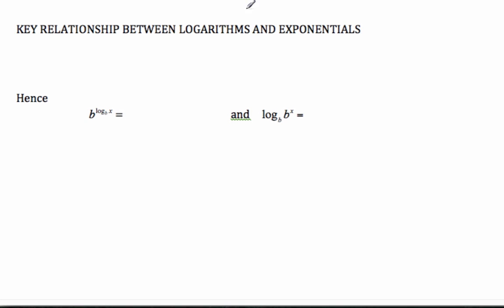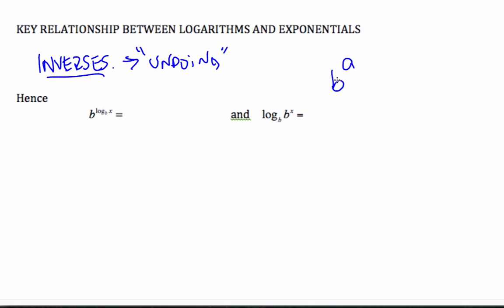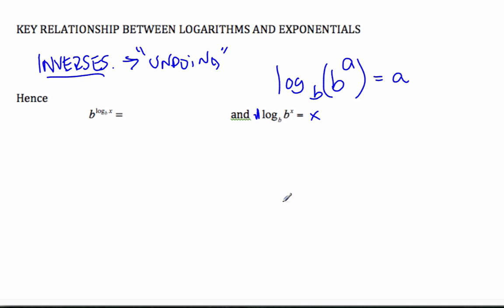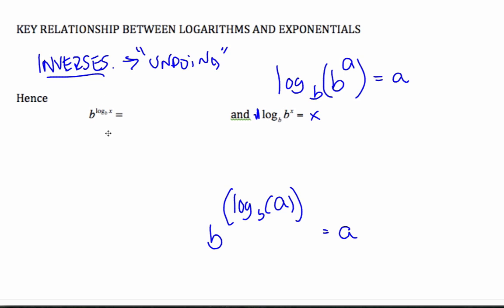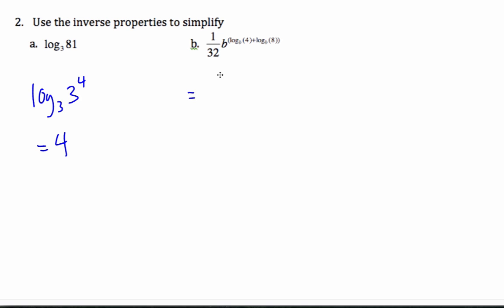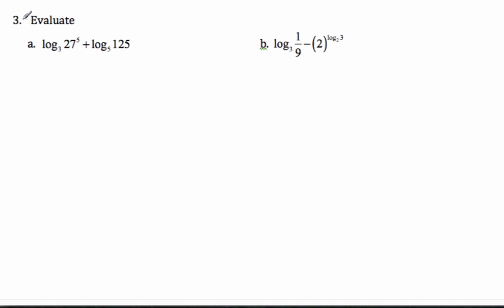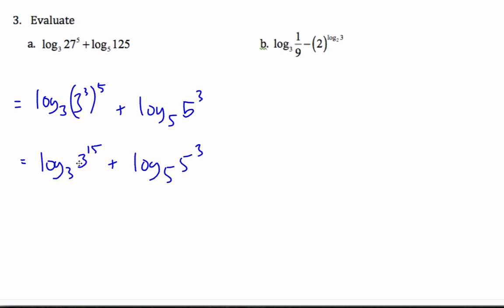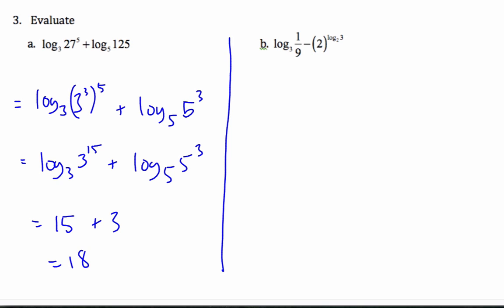IB Math - Inverses - Logarithms and Exponentials